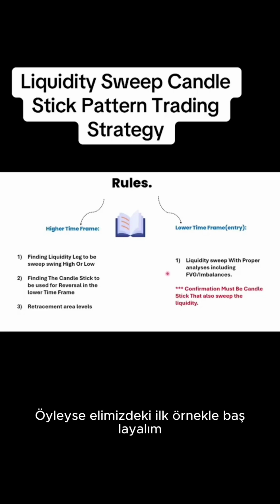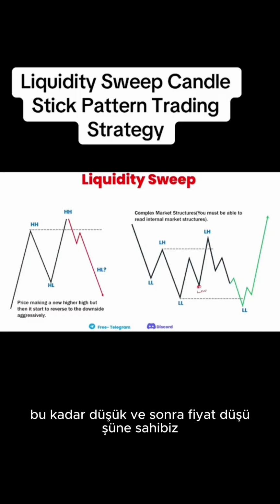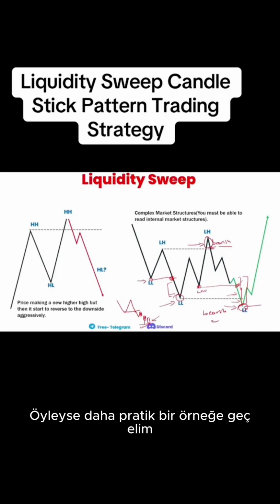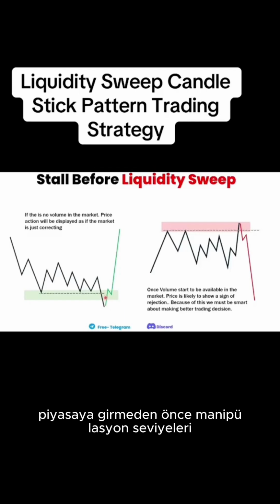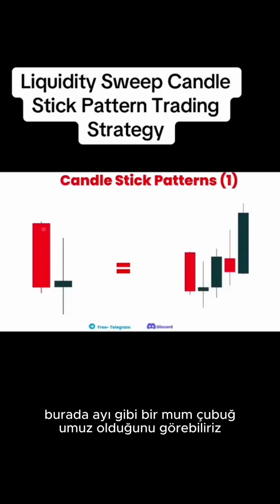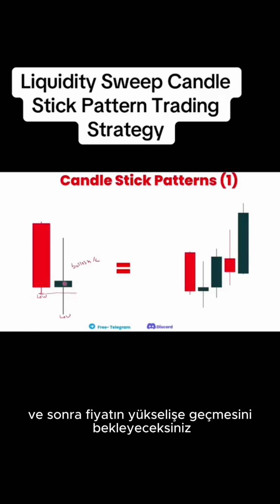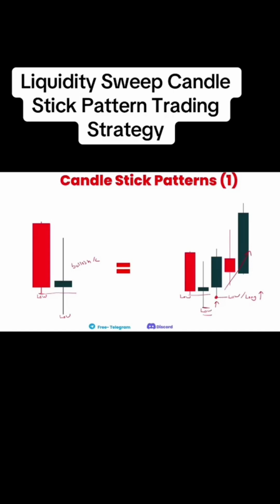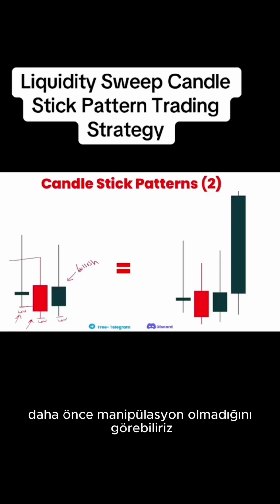Likidite Süpürme Mum Çubuğu Formasyonu İşlem Stratejisi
LİKİDİTE SÜPÜRME

Bu eğitim içeriği, yatırımcıların likidite süpürme yöntemini kullanarak nasıl daha isabetli işlemler açabileceğini kapsamlı bir şekilde açıklamaktadır.

Kaynak, yüksek zaman dilimlerinde ana yönü tayin edip, düşük zaman dilimlerinde ise düzeltme seviyeleri ve fiyat boşlukları üzerinden giriş yapmanın stratejik önemini vurgular.

Özellikle yanıltıcı kırılımlardan kaçınmak için kurumsal manipülasyon bölgelerinin ve mum çubuğu formasyonlarının sabırla beklenmesi gerektiği üzerinde durulur. Stop-loss avlanmalarını önlemeyi amaçlayan bu yaklaşım, mumların alt veya üst fitillerinin likiditeyi temizledikten sonra verdiği dönüş sinyallerini temel alır.

Sonuç olarak metin, teknik analiz araçlarını kullanarak piyasadaki sahte kırılımları avantaja çevirme yollarını özetleyen bir rehber niteliğindedir.

Yatırım tavsiyesi değildir, eğitim amaçlı çalışmadır.